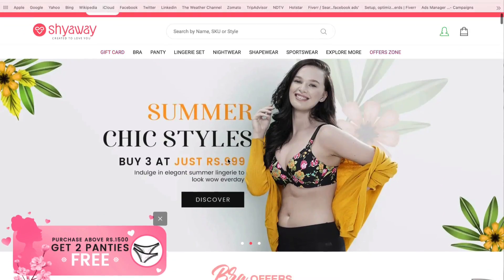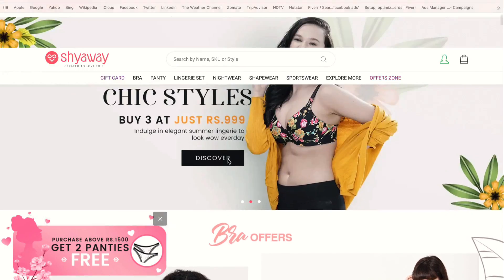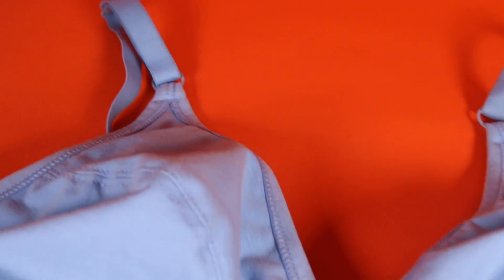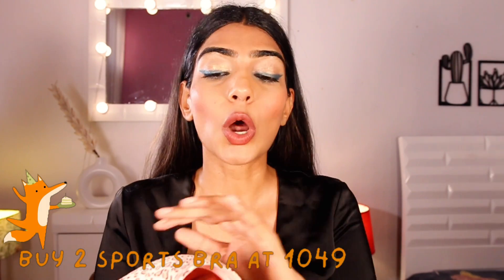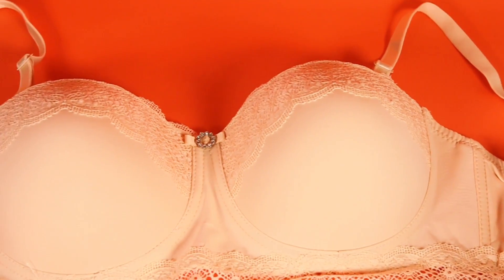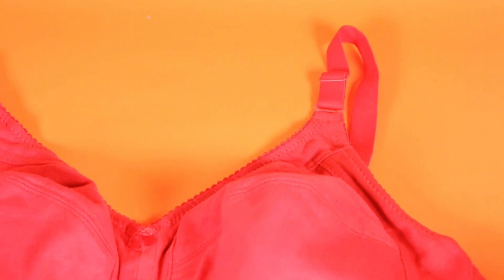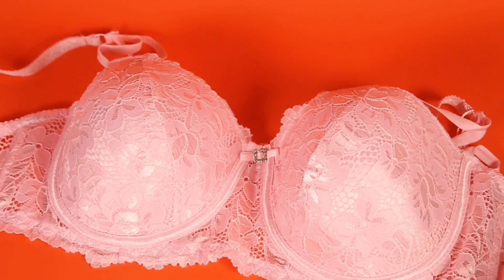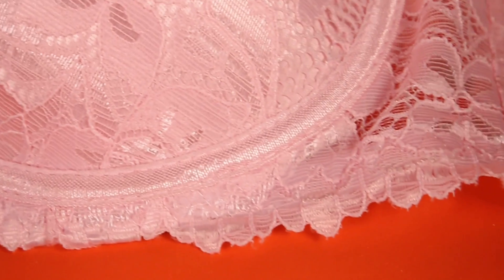My LINGERIE Collection | BRA Edition | What to buy? | Try on?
USE MY CODE *YT100* to get Rs.100 OFF on any order of Rs.1000 or more.

Product Links:
Susie Paisley Purple Padded Wired Lace Cup Balconette Bra
Susie White Padded Wired Lace Strap Designer Plunge Bra
Susie Baby Pink Padded Designer Lace Strappy Front Bra
Susie Double Cream Padded Wired Lace Cup Balconette Bra
Susie Fiery Red Wirefree Full Coverage No Sag M Frame Bra
Taabu Salmon Peach Animal Print Padded Wirefree T shirt Bra

hi fam,

here I am sharing my lingerie collection with you all, all the bras I bought in todays haul are from shyaway. It is an indian brand which sells affordable lingerie online, which includes all type of bras, panties, nightwear etc. I LOVE THE FACT THAT IT IS extremely AFFORDABLE and the quality of the products is top notch.
So I Have gotten all types of bras and they have some amazing collection to shop from, firstly I have gotten the bras which are non-padded, non wired simple everyday wear bras in different colors, I have tried picking the colors which are Leith as they are ideal for summers. I got like three of these in offers. They have some really exciting offers to shop from.

Next up I got this beautiful nightwear in olive colour, there is also one more colour available in this one which is brown. it is made up of 100% cotton very flowy and breathable fabric. The length of pyjama is perfect for me and I have bought it in size small.

Then I have got some lacy bras two of them in same pattern one in purple color another one is beige. It is made of very smooth and seamless fabric, has lace detailing on the cups and at the Botton of it. These are push up bras and they have wiring underneath also, these are perfectly padded.

Another one I got is baby pink lace bra which has detailing on the strap and it looks marvellous and it has lace all over it. I absolutely loved the pattern, it is extremely smooth from inside. and it feels buttery on the skin. Made up of smealess soft fabric perfect for summers.
Try picking up light colors in summers for your undergarments.

At check out, I also got an offer in which I got two cotton panties free, again these are very comfortable and made up of cotton, ideals for summer.

Please check them out guys, the products are really great!!